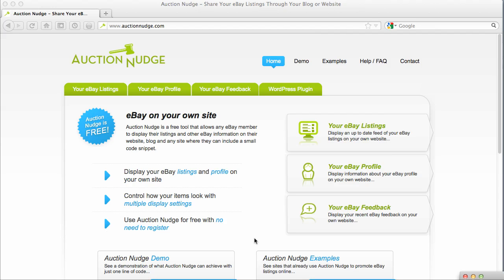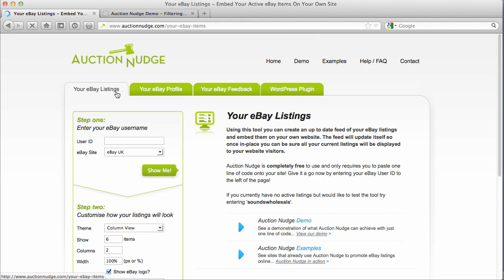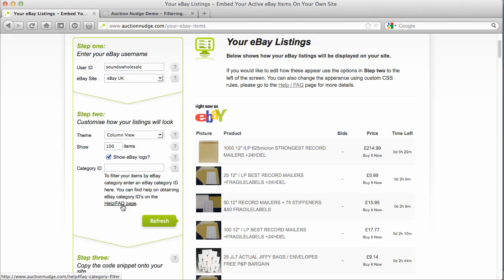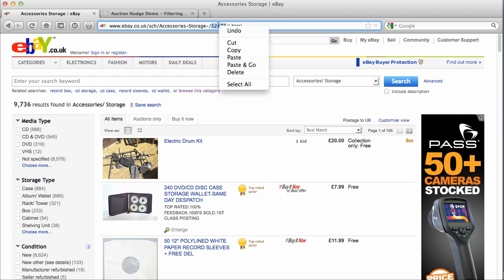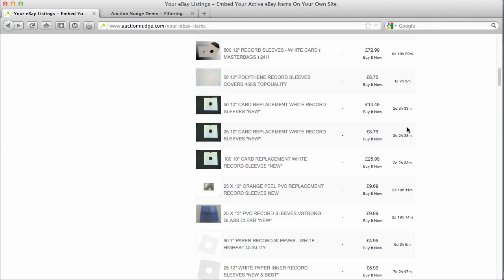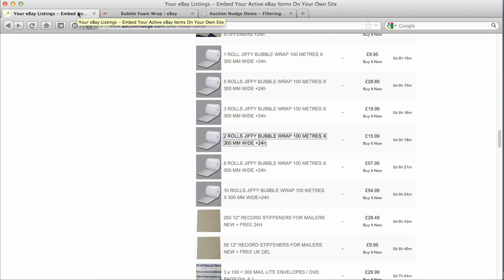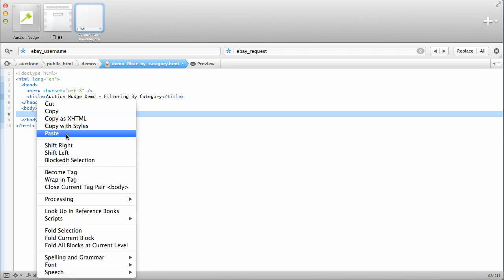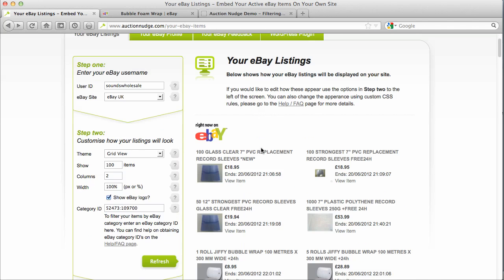How To Only Display eBay Items Listed In A Certain Category Using Auction Nudge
This video will run you through how to only display eBay items listed in a certain category on your website using Auction Nudge. This is handy if you are selling items listed in multiple eBay categories but only want to display those in a specific category (or categories). You do so by providing the eBay cateogry ID.

Obtaining an eBay category ID is as simple as looking at the web address for an eBay category. For example the web address for the DVD category on ebay.co.uk is The category ID is shown in the second to last segment - 2288.